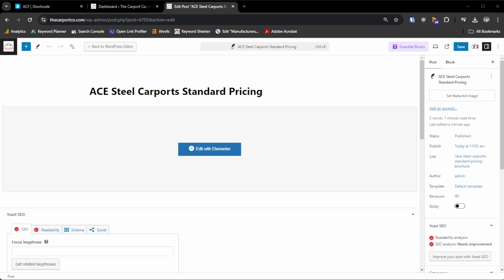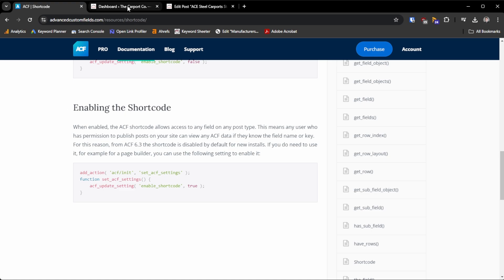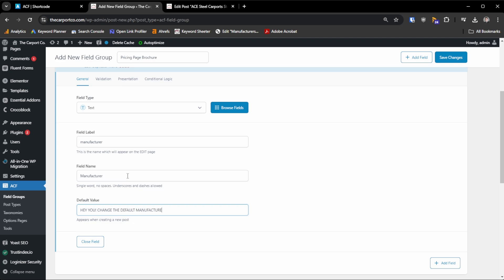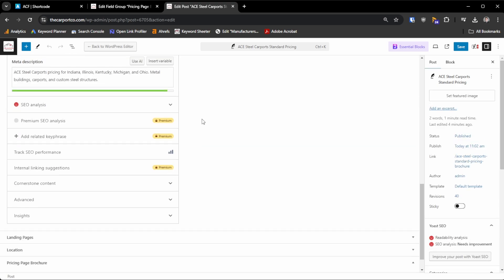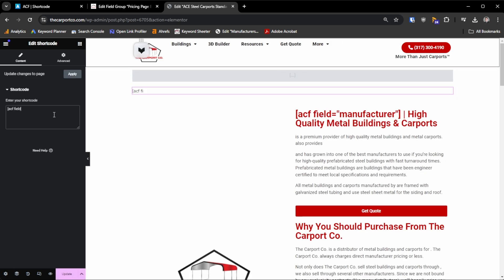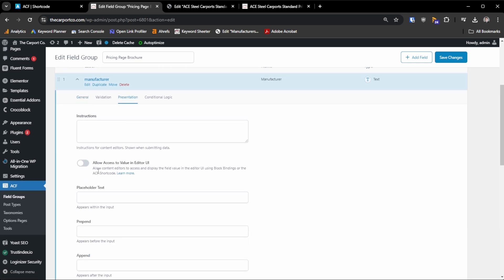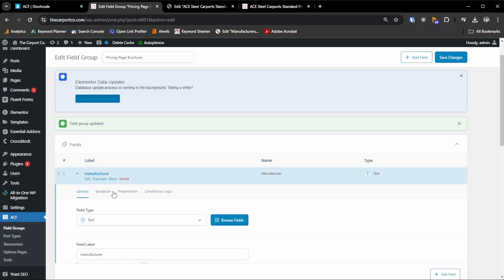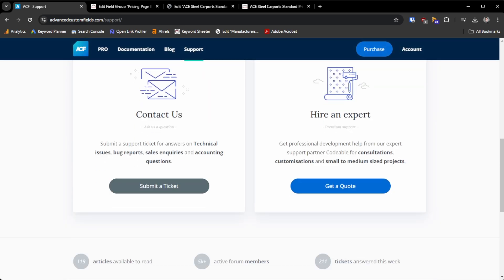How to Fix ACF Fields Not Displaying in Wordpress and Elementor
This video was mainly made for self documentation purposes, however, I thought someone may find it helpful in the future. If you ask for tech support, I am unlikely to be able to assist. Hopefully someone finds this useful. I spent half a work day trying to figure this out today.